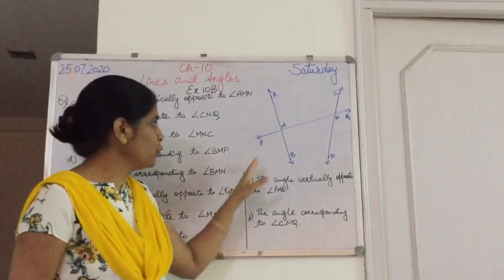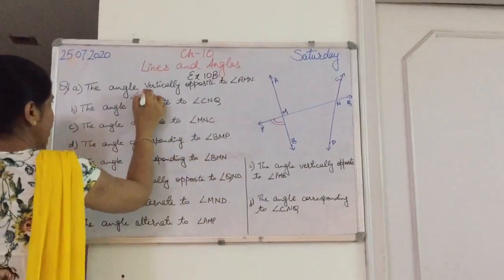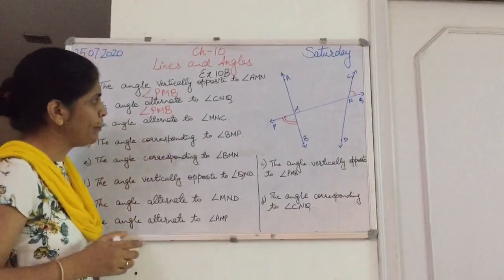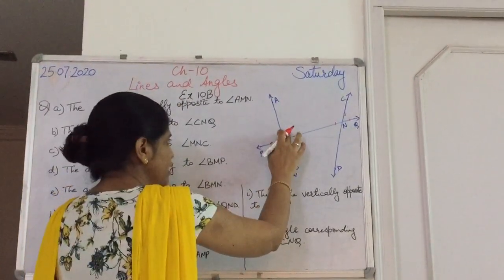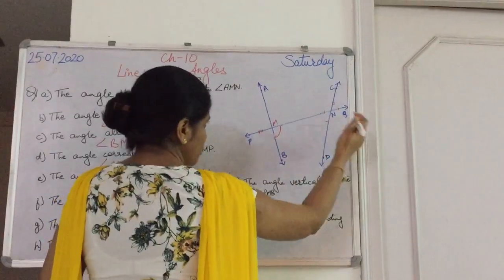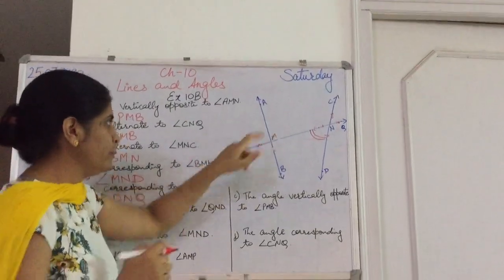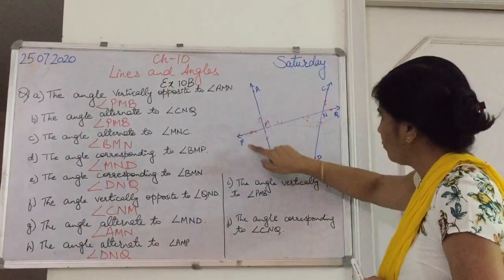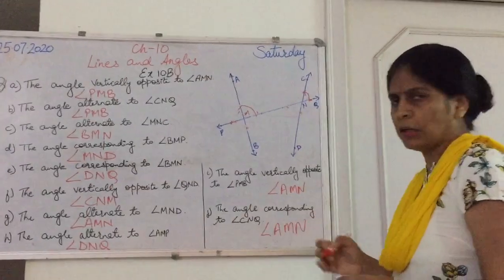Q1 of Ex 10 B